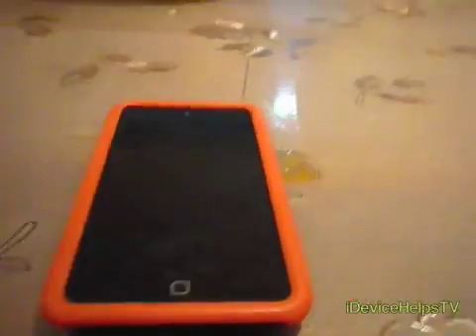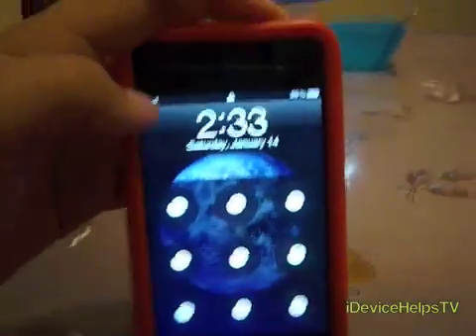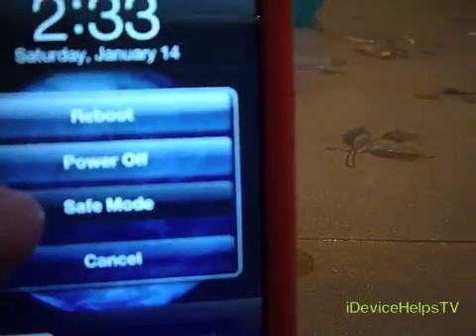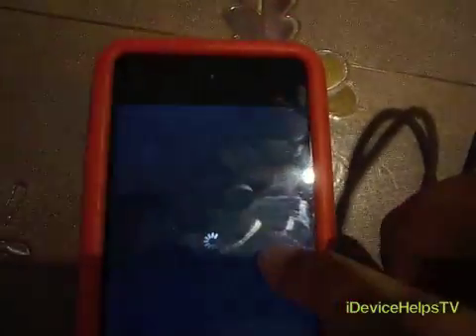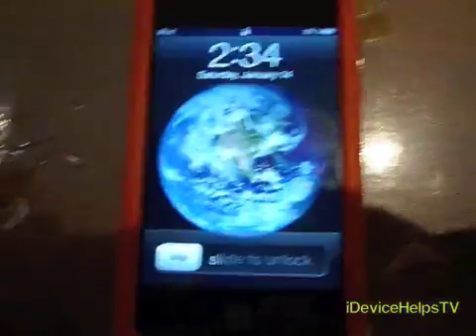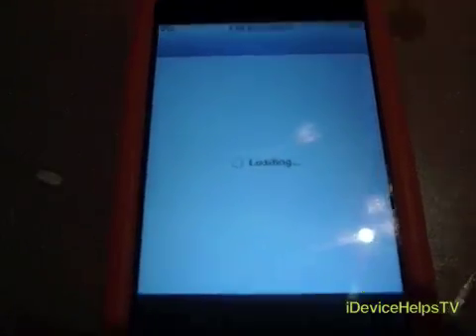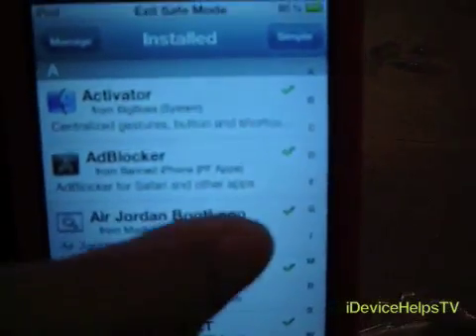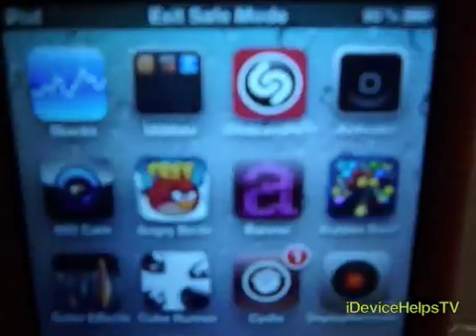How To Bypass AndroidLock XT If You FORGOT!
I'm going to teach you how to bypass androidlock xt if you forgot the pattern.
What You Need:
iPod(Duh!!)
A tweak called SBSettings.

DanishIshak